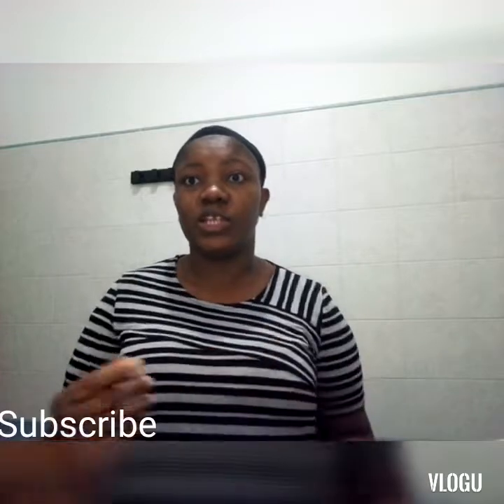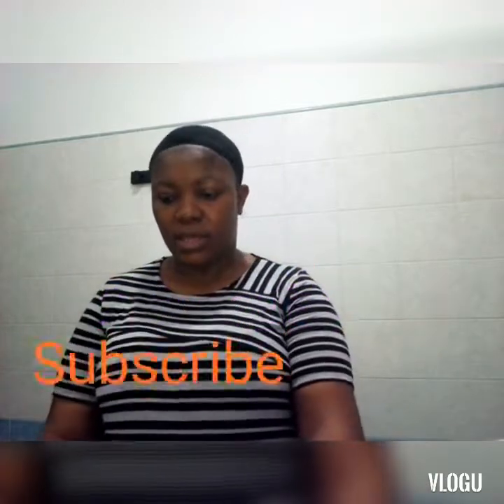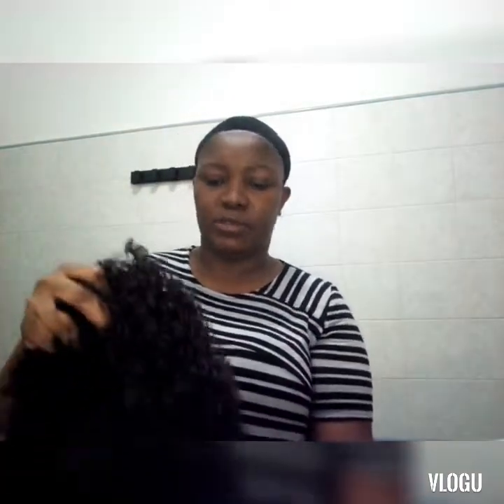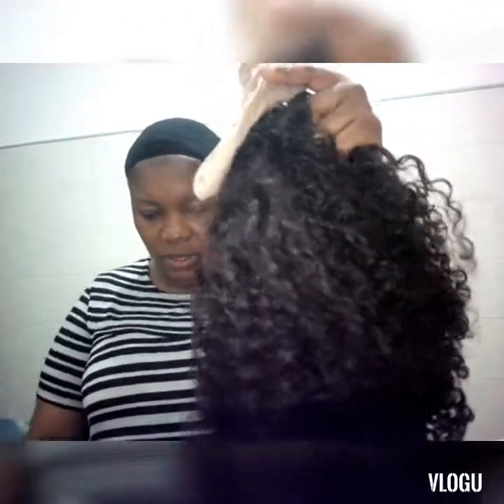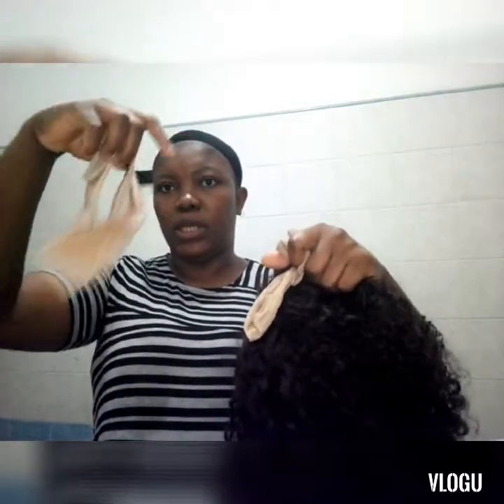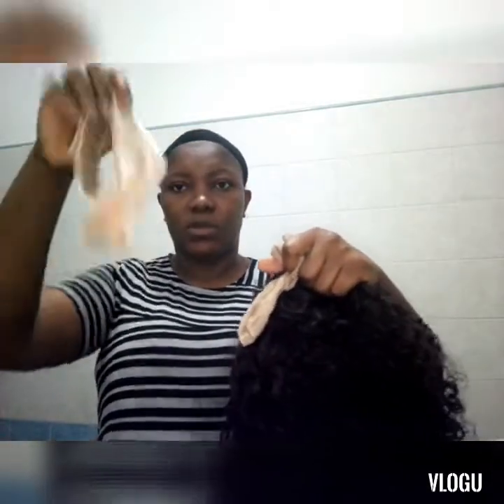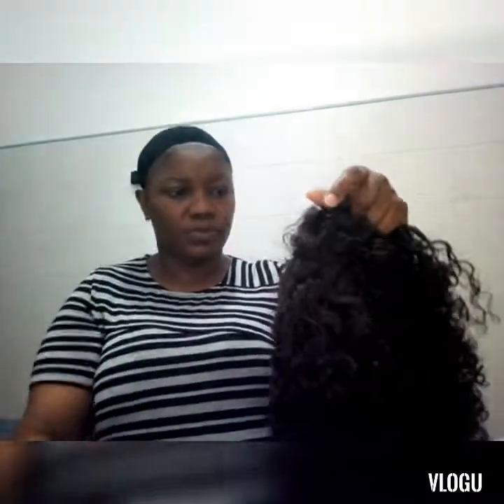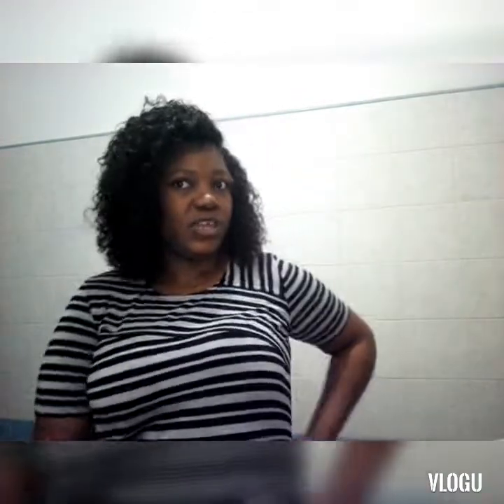My first curly Hair Ever, What Do You Think?